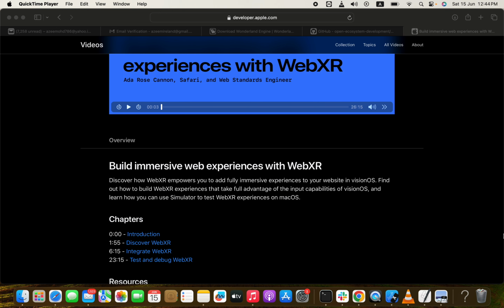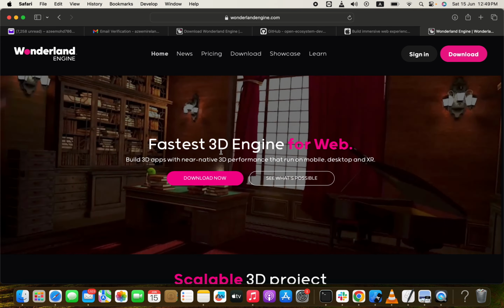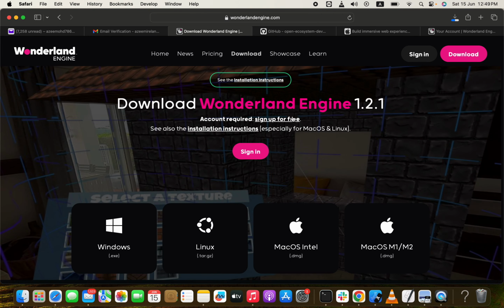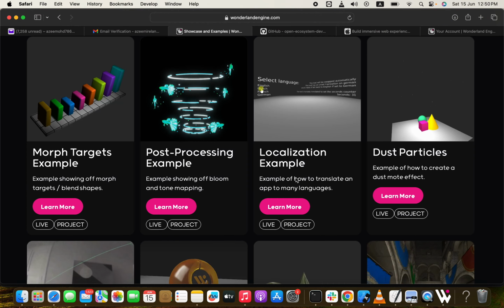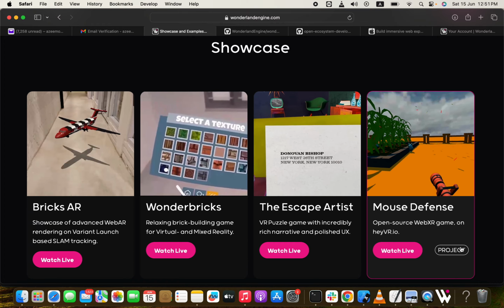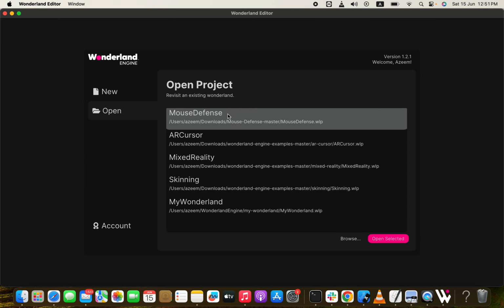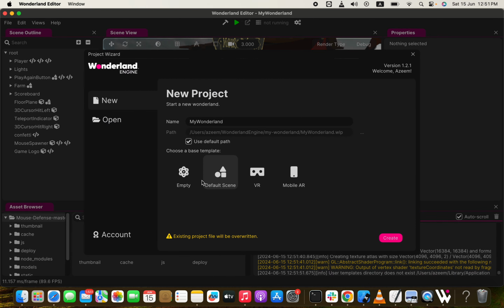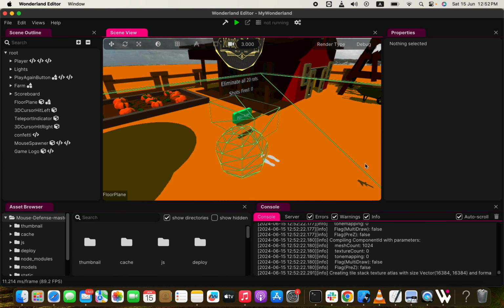WebXR:- Build first webXR App with sample code | WebXR Tools: Create Immersive AR/VR/XR Experiences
This Video tutorial is about WebXR:- Build first webXR App with source codes | WebXR Tools: Create Immersive AR/VR/XR Experiences with No Code. This project is latest version in 2024.

👨‍💻 NOTE:- This video is meant for beginners to learn basic concept of webXR App. If I went wrong somewhere, please comment it over to make it clear.